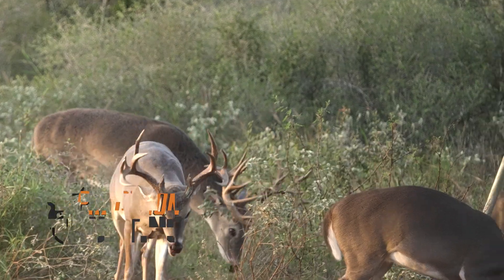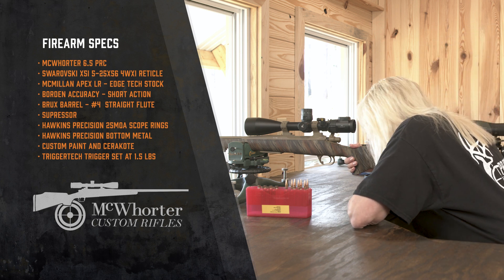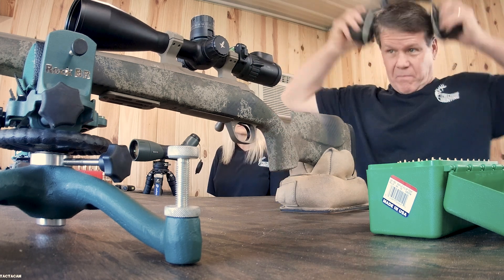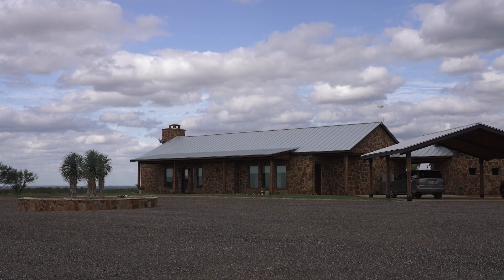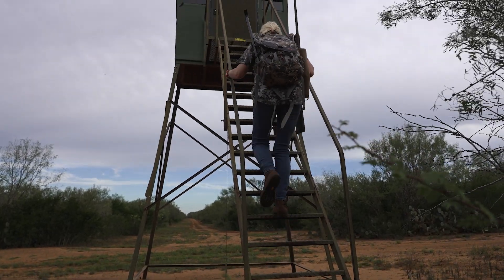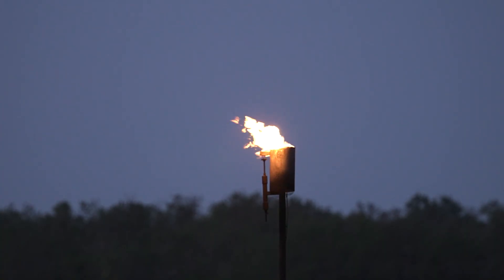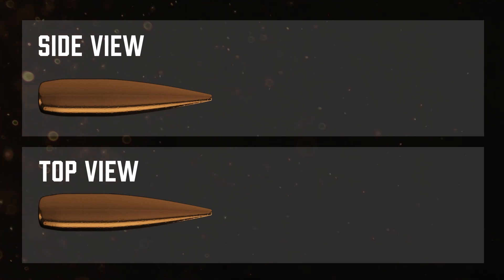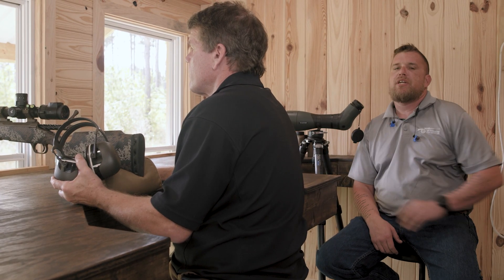Precision Hunting TV - episode 71 - South Texas Whitetails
Allan and Denise Rovig head to South Texas for their annual hunt at Panther Hollow Whitetails